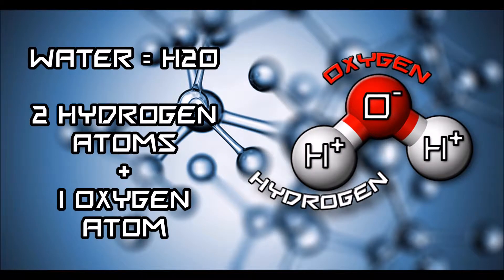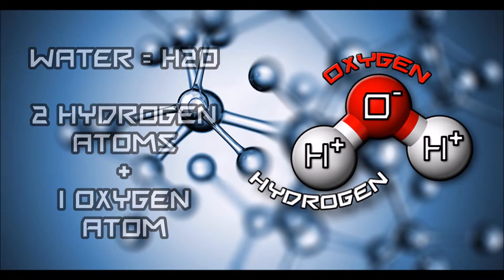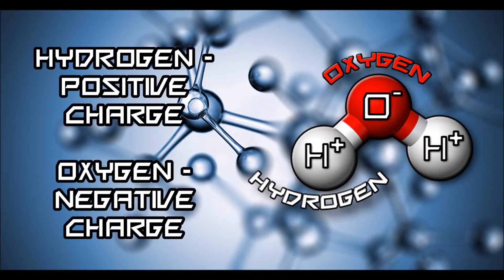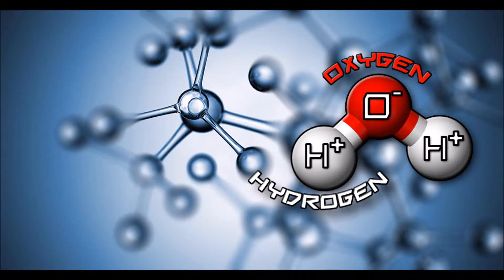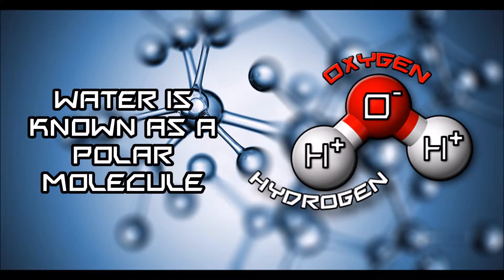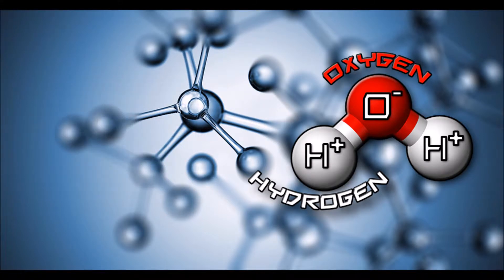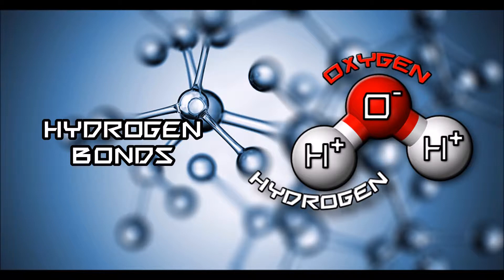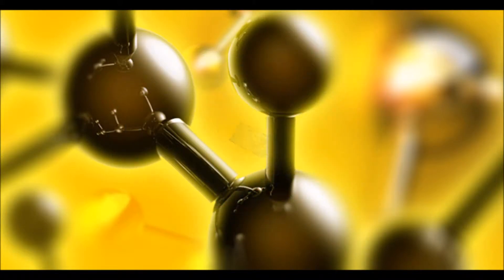Mixing Water and Oil Experiment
MIXING WATER AND OIL EXPERIMENT FOR CHILDREN

What happens when you try and mix water with oil? Why do they not mix together? Why does this happen?

This is down to the fact that water is a polar molecule, this means the atoms steal the electrons from each other and this gives the molecule an electrical charge. Oil is a non-polar molecule as the atoms in oil share their electrons and this means oil usually doesn't have an electrical charge.

In this video we conduct an experiment to see what will happen when baby oil is mixed with water and explain the science behind what is happening.

MUSIC